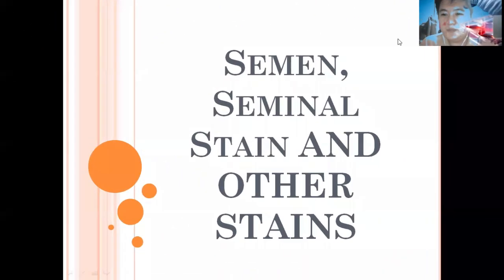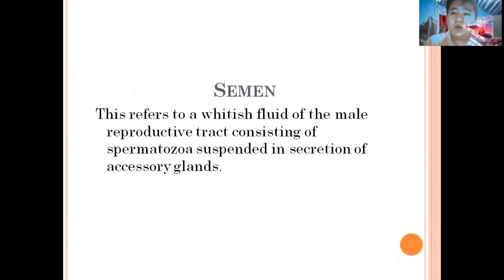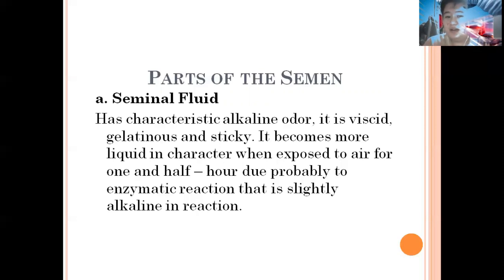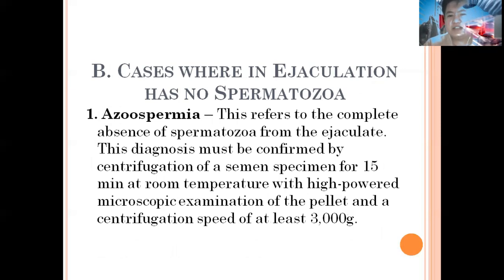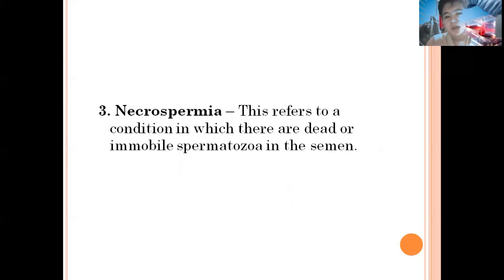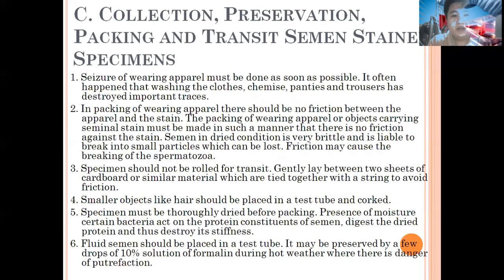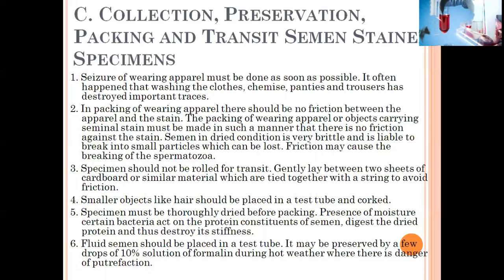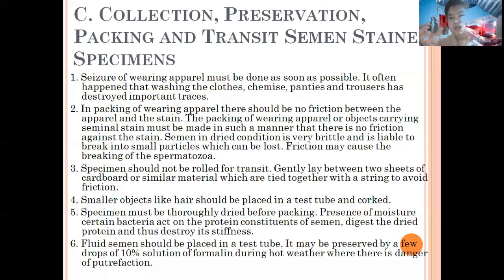FORENSIC CHEMISTRY AND TOXICOLOGY PART 3 by Mr. Ramil M. Las-igan